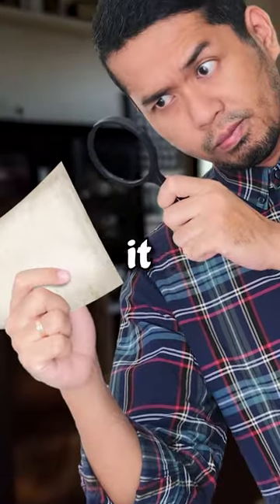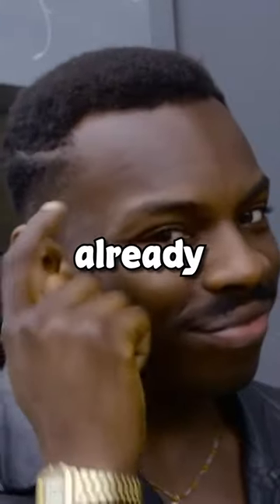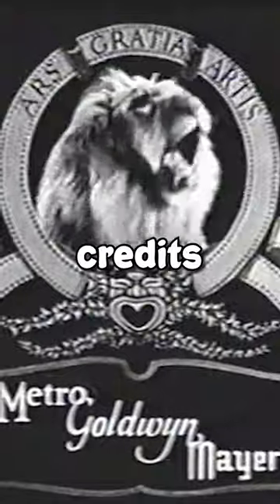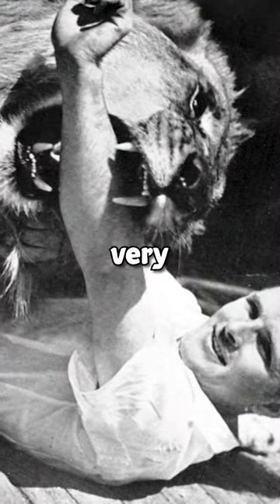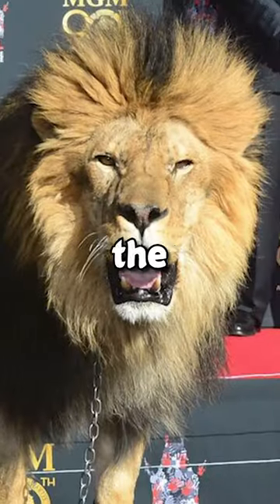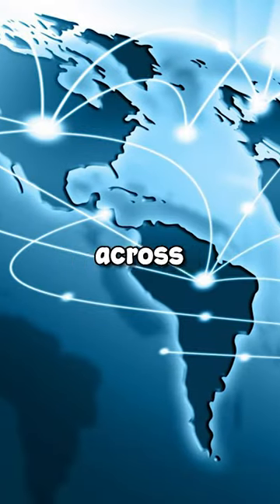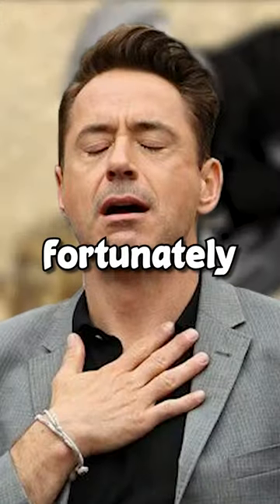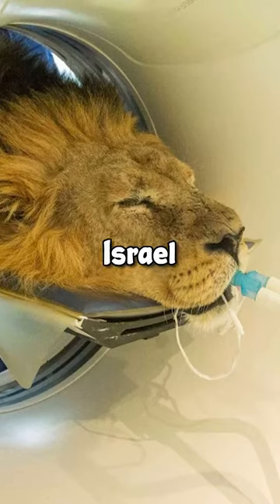Exposing the world's most famous movie intro (Dangerous)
The roaring lion used for MGMs movie intros was real and alive. A very dangerous way to make an intro to a movie but it certainly paid off. A very interesting story.

Edited by MarKBBQ

Please ignore tags below*

Famous lion movie intro MGM the truth facts exposing